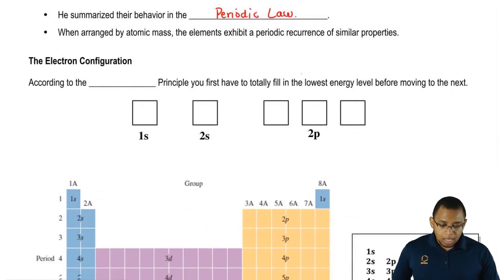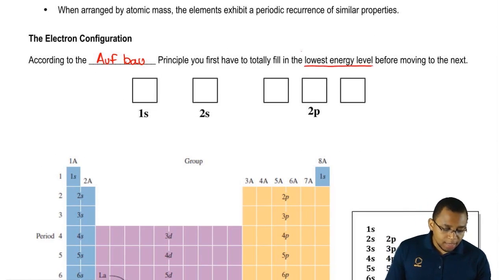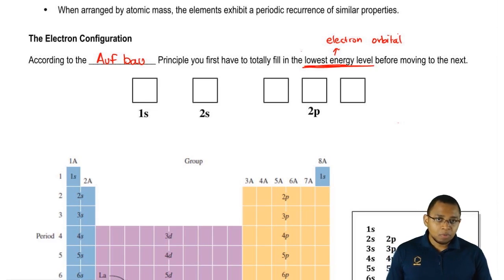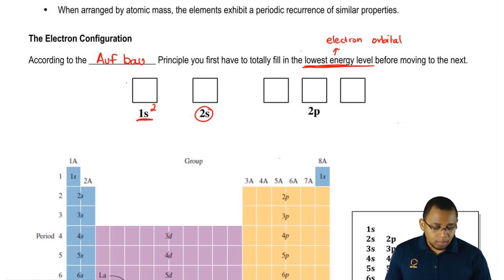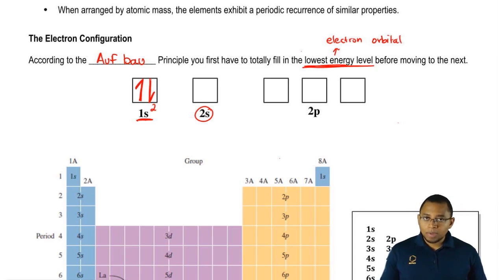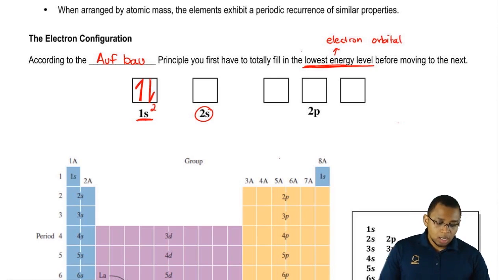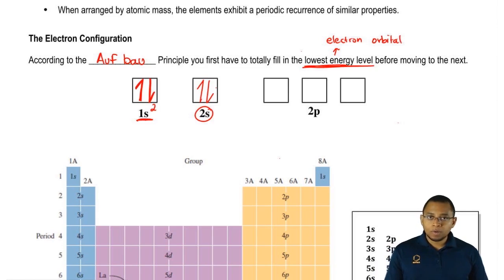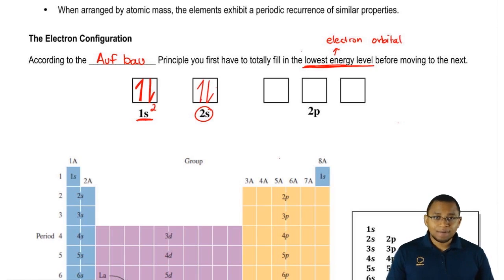The Auf Bau Principle